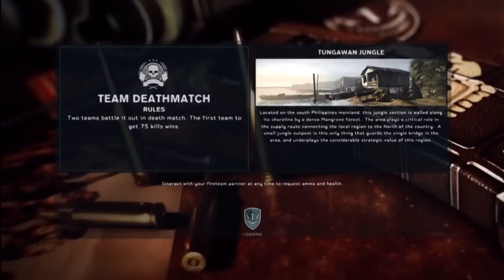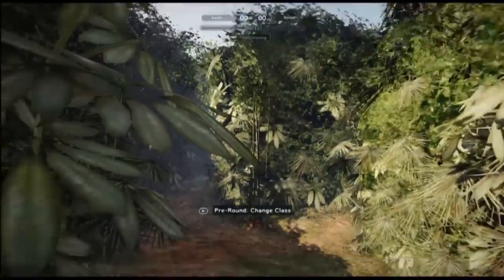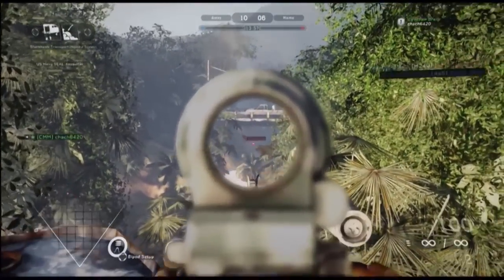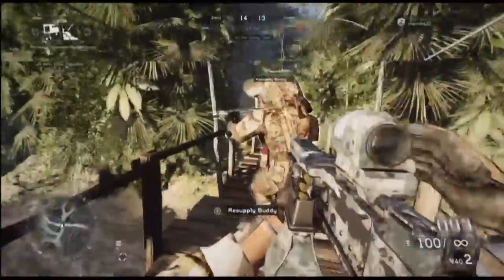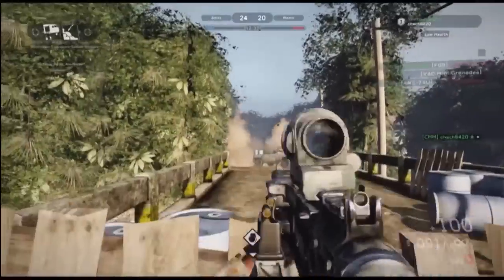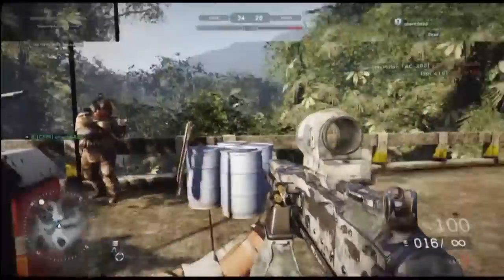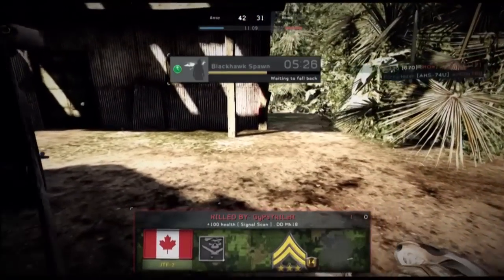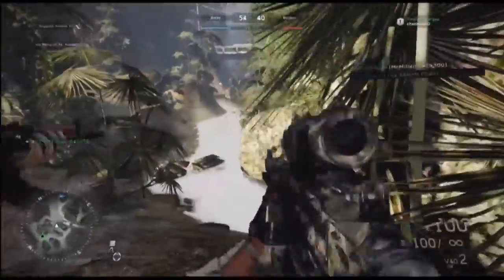Medal of Honor Warfighter | Battle-Com # 5 - A Guide To Fireteams & Teamwork (A CMM DUAL Commentary)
In this episode, Pumba70 and Chach6420 discuss and teach how to get the most out of the brand new Fireteam function in Medal of Honor Warfighter multiplayer!

*Still loving the random lag that didn't appear during production :'( One day...it'll come out ok!